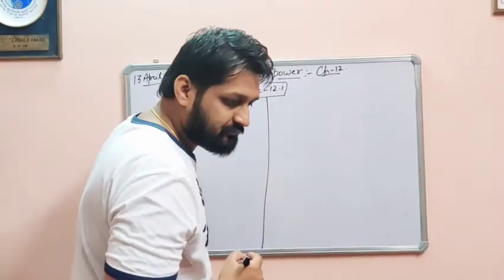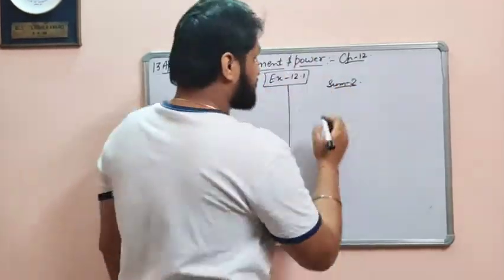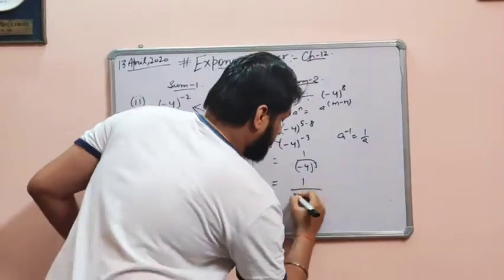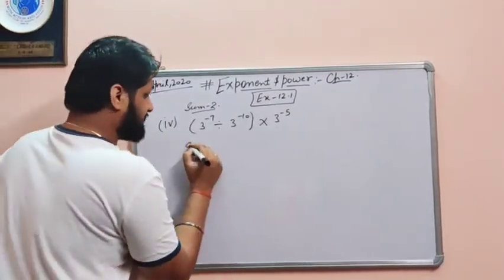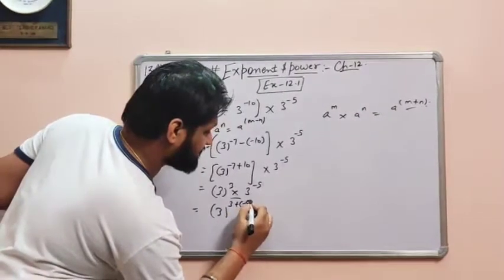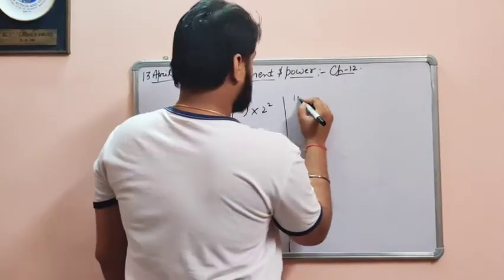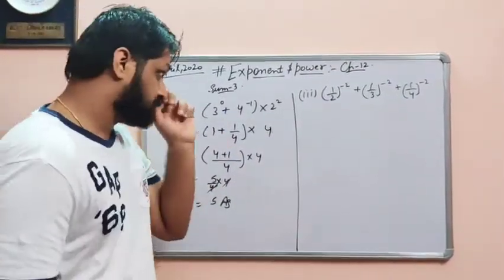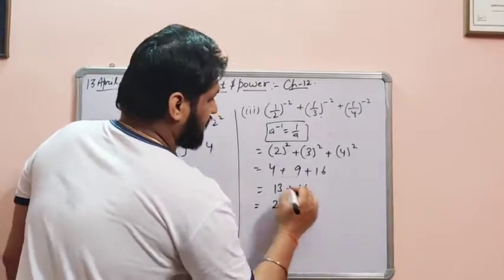13/4 - Exponents and Power Class VIII by Ankur Sharma